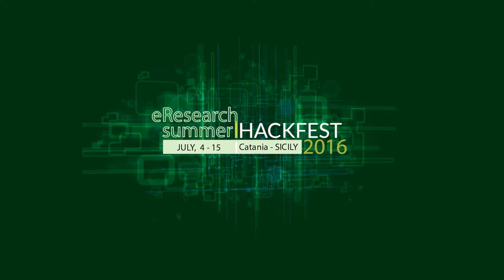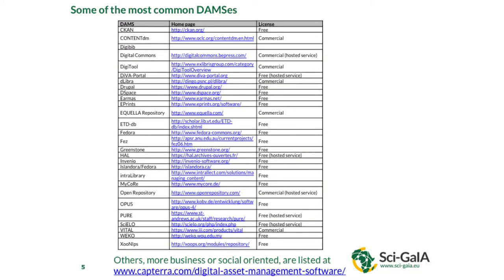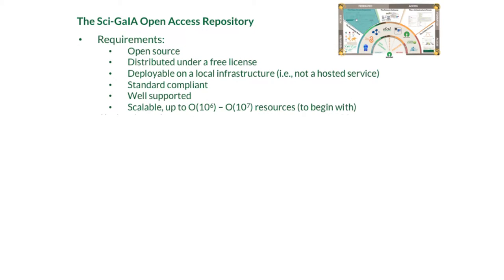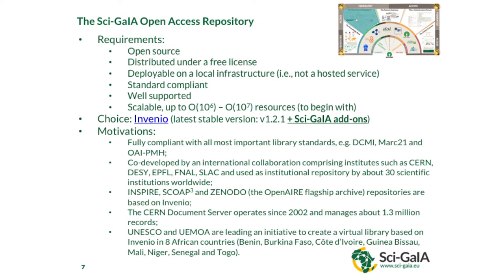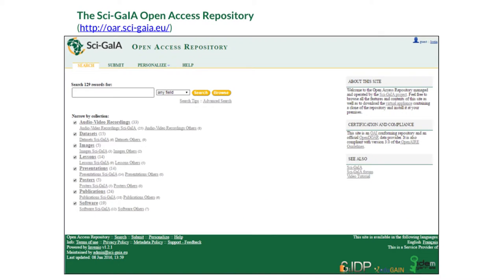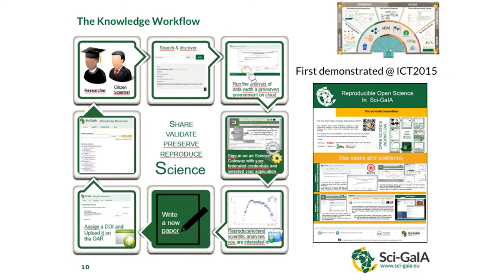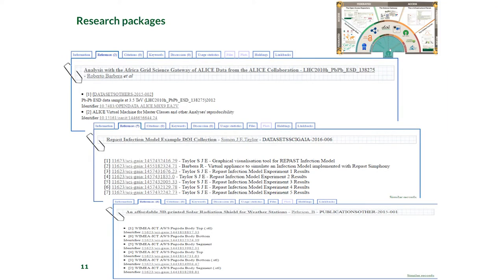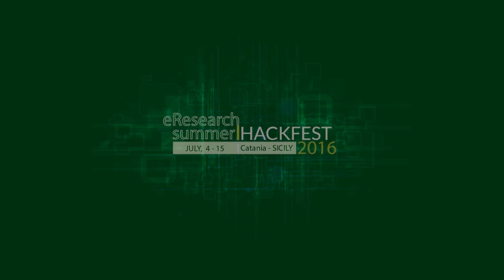Programmatic Interaction with Open Access Repositories - part 1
In this set of three videos we introduce the concept of Digital Asset Management System and talk about the programmatic interaction with Open Access Repositories (based on Invenio). Then, we show how submit different types of resource manually through the repository. After that, we start with the programmatic interaction with Open Access Repository through the use of APIs for data searching, downloading and uploading. We have a brief look at the MARCXML tags.  At the end, we see how to interact with the Open Access Repository using the OAI-PMH standard protocol and how to provide authorship to research products stored on an Open Access Repository.